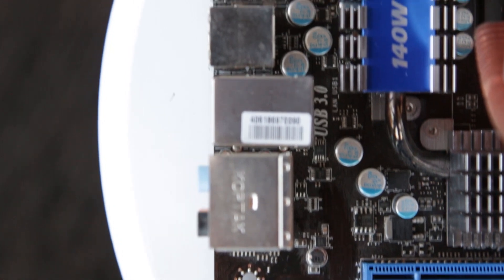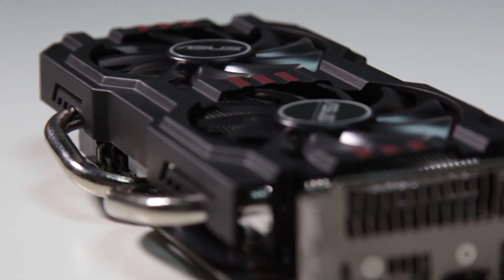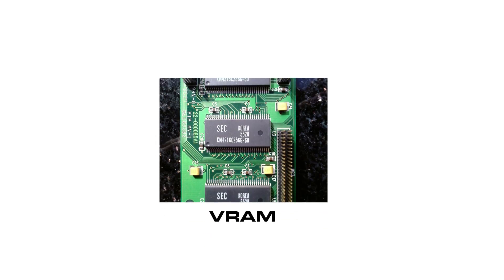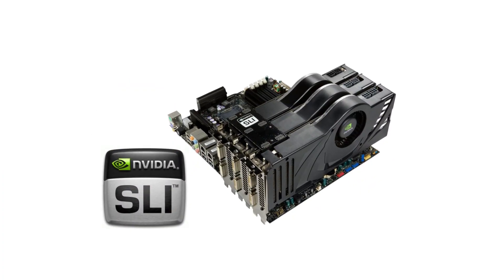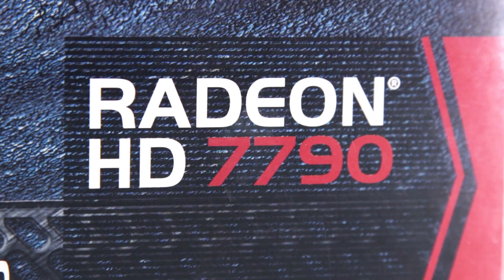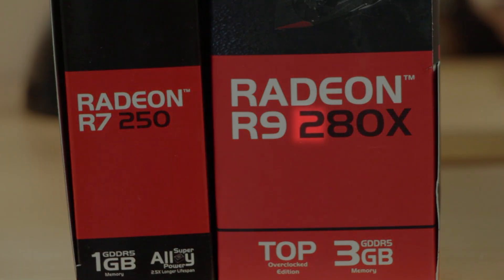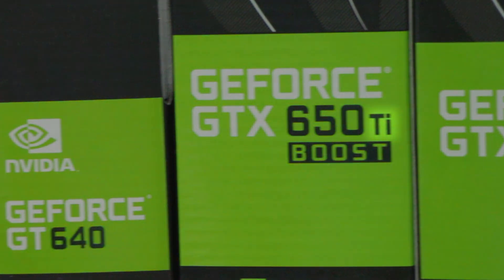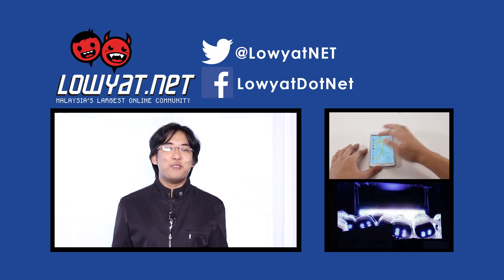WTB - Episode 2: Graphics Cards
The second part of our series on what all those funny computer words mean. This episode we explain the basics of choosing a graphics card.

Once again, special thanks to C-Zone, Digital Mall, Section 14, Petaling Jaya for letting us shoot on their premises!